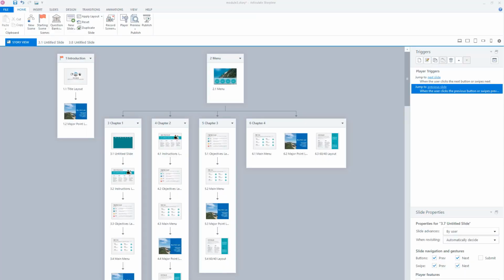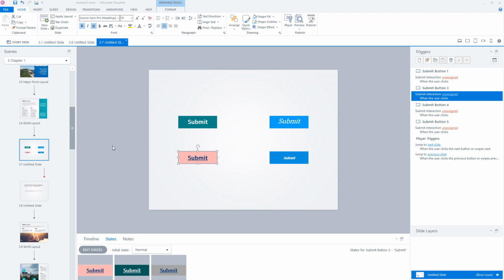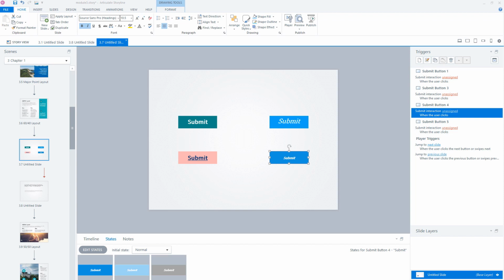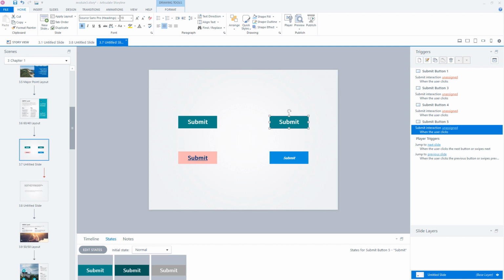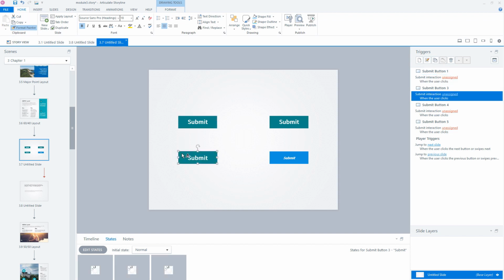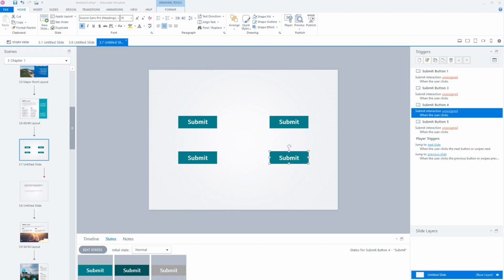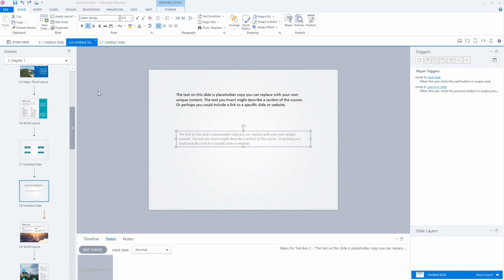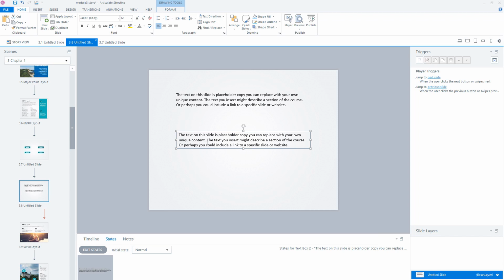How To Use The Format Painter In Storyline 360 [ And win lots of time]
In this video, I'll share some practical tips on how to easily copy an object's layout to other objects within Storyline 360 with the format painter tool.